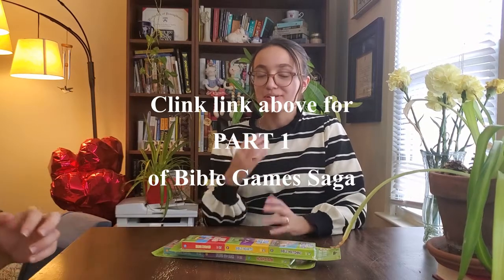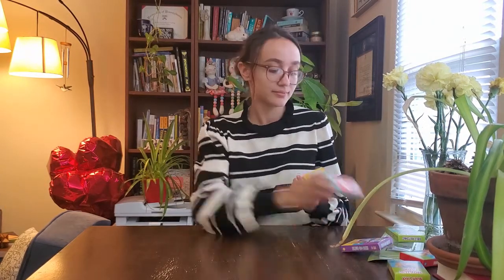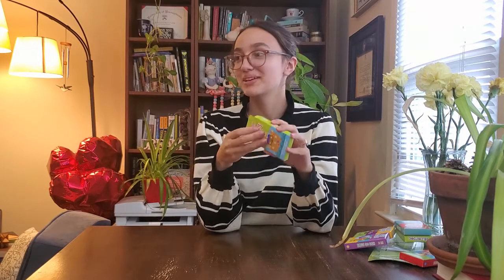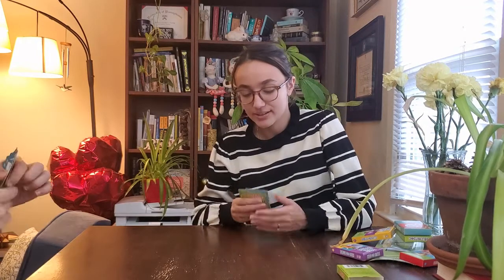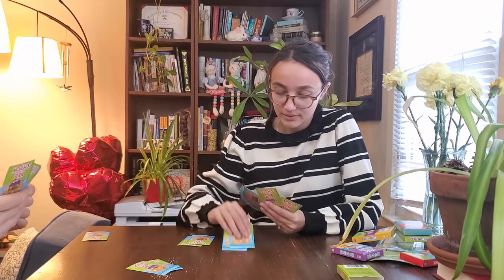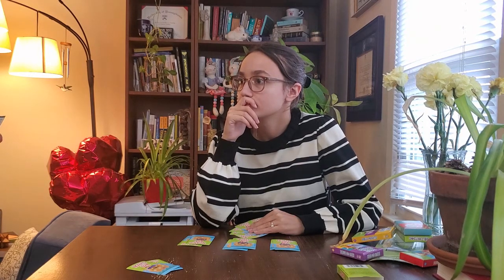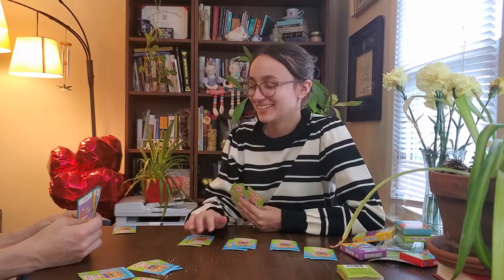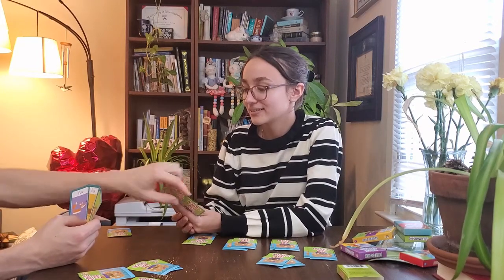Bible Games Part 2: Noah's Ark and Bible Heroes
High-quality Christian gaming content continues in the second part of our Dollar Tree Bible Games Saga. Only God knows what's in store for us with Noah's Ark and Bible Heroes.